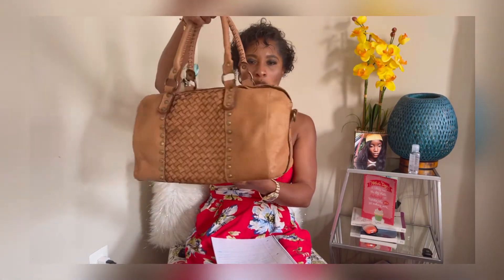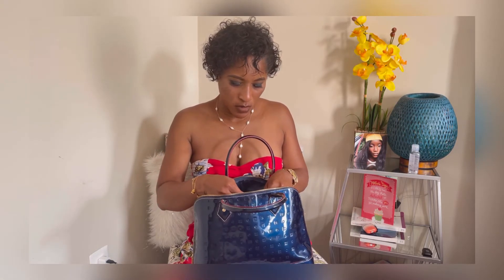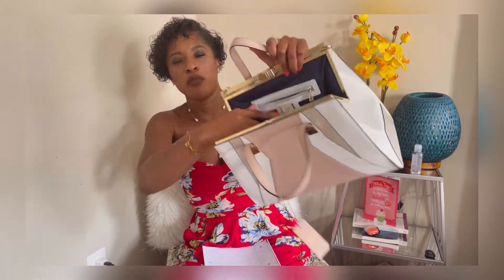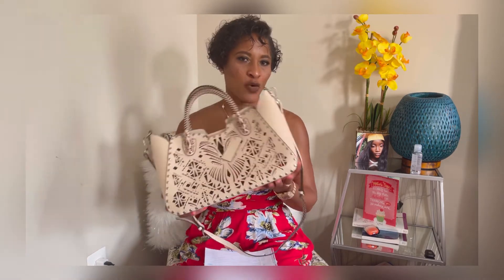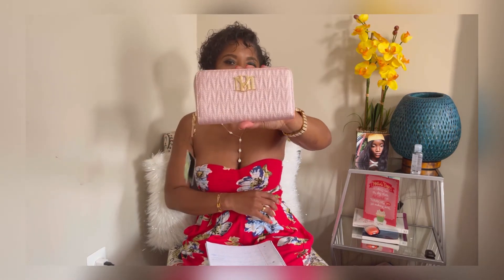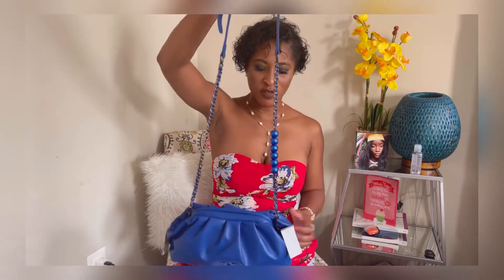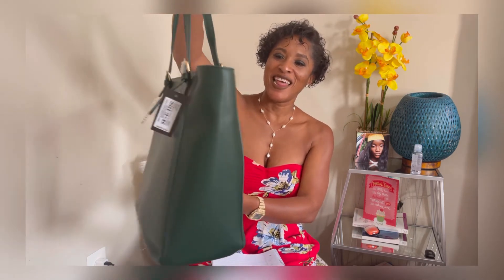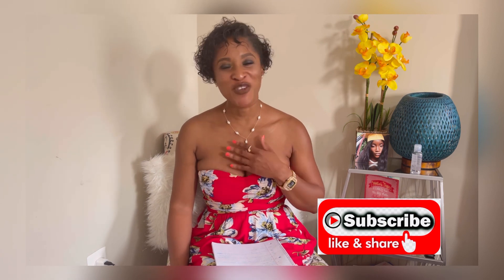Affordable luxury handbags haul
Affordable handbags featuring  Badgley Mischka
Made in Italy handbags